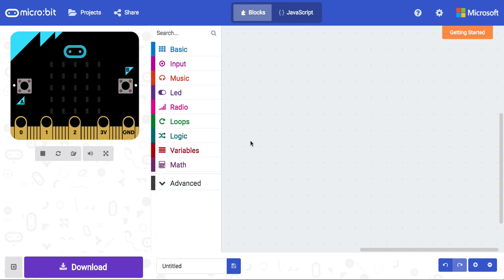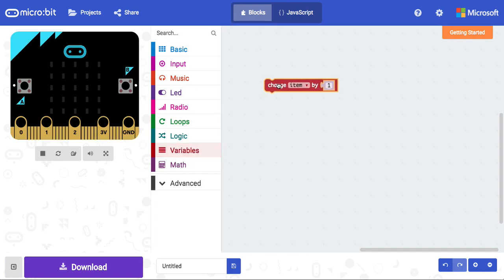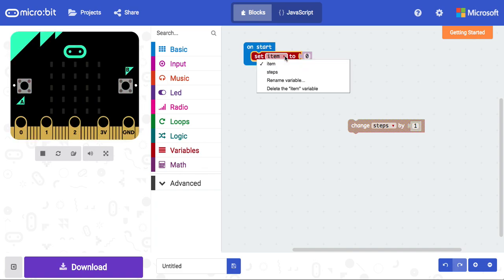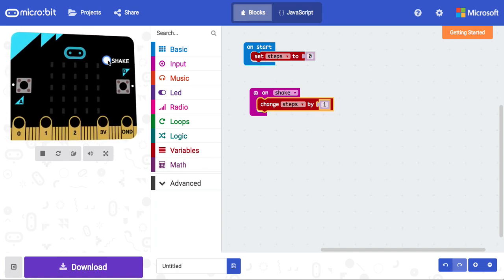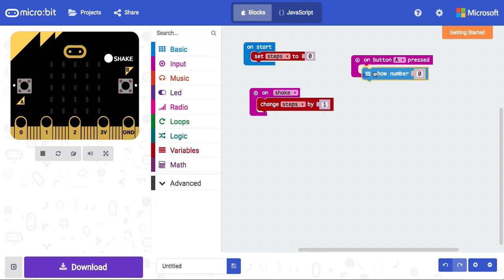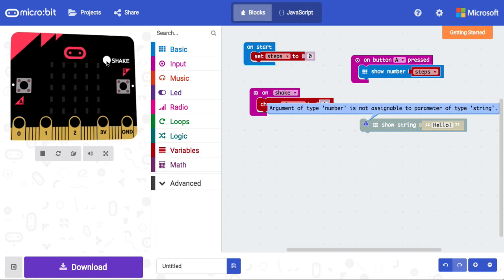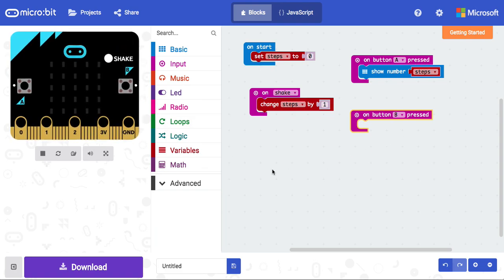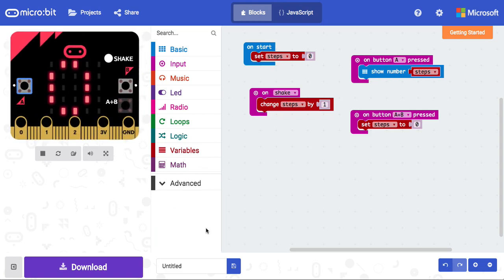BBC Microbit - Micro:fit! - Step Counter (UPDATED!)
Use your Micro:bit device to create a basic step counter using the built in buttons and shake function. (Updated in the new Javascript Blocks Editor)